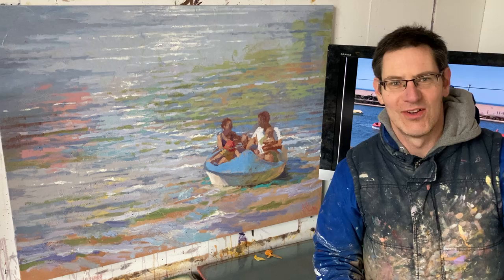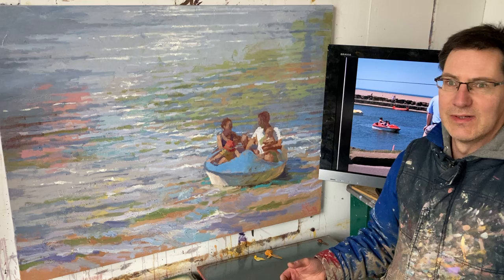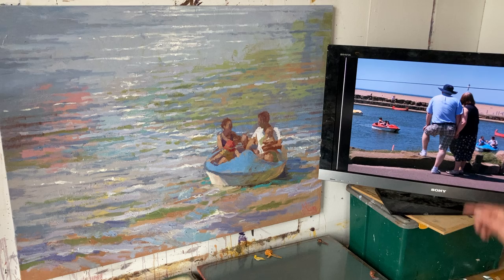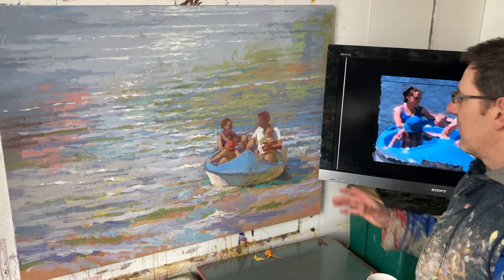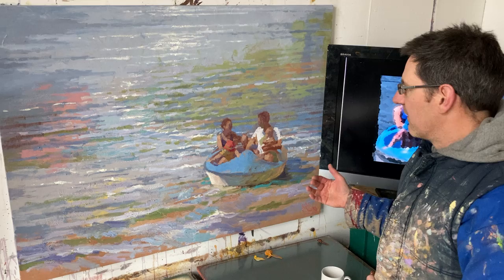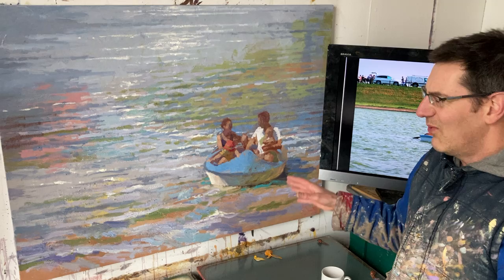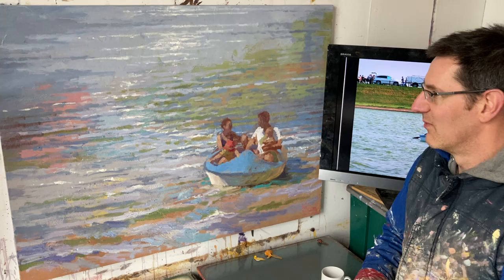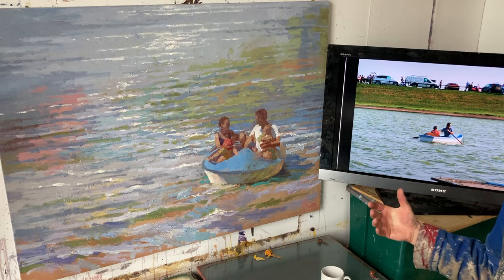Norman Long Introduces - Family Crossing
A short introduction to Family Crossing. A large oil painting based on the artist's family and their journey through early years.